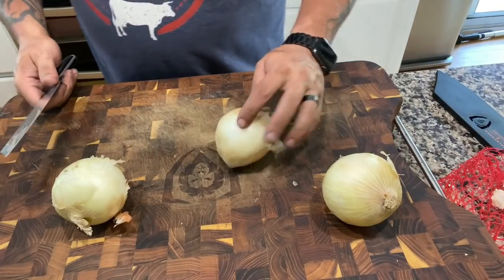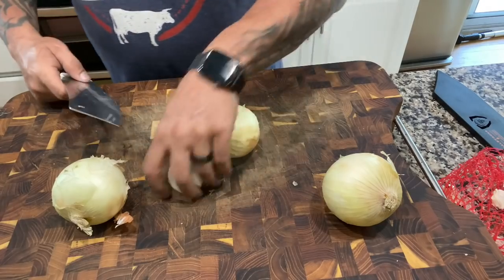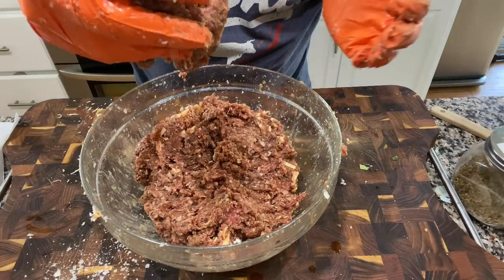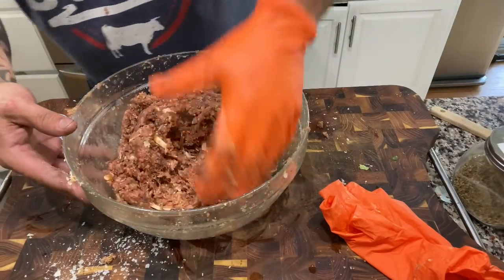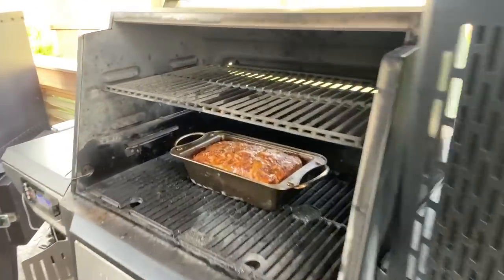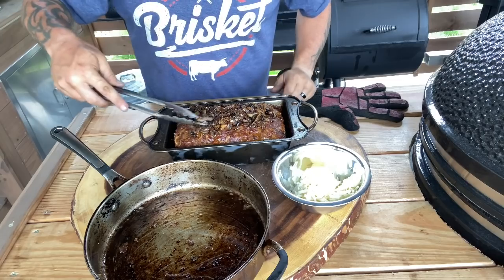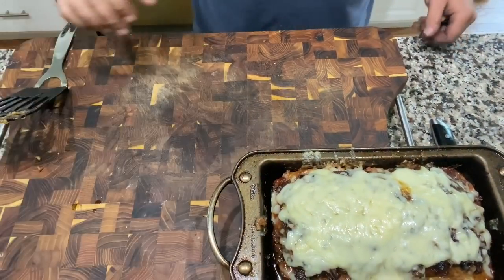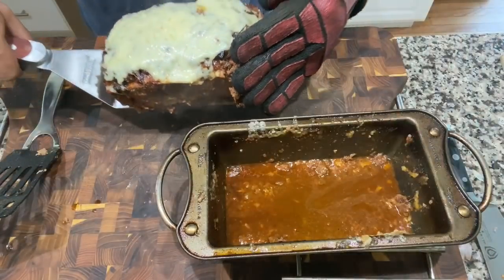French Onion Soup Meatloaf ( Masterbuilt 560 Gravity Series )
If you like meatloaf and you like French Onion soup a lot or you just like each one a little, check this out.

Direct Links:

1000F LavaLock Fiberglass Tadpole Gasket:

Rutland 2000F Gasket Cement:

Masterbuilt 560 Gravity Series Grill/Smoker

Oklahoma Joe Gasket

Oklahoma Joe Halftime Chimney

Oklahoma Joe Trigger Marinade Injector:

Oklahoma Joe Hawg Lifter:

Oklahoma Joe Blacksmith Rack/Brush:

Oklahoma Joe Log Lighter Torch:

Meater Block Premium Smart Thermometer:

Maldon Sea Salt Flakes:

Compression Sprayer:

Dalstrong Knives:

Crixus Chef:

Nakiri Asian:

12” Chef/Slicer:

Kiritsuke Chef:

Lionswood Cutting Board:

Dragon Spire Knife Block:

BBQ Shirts:

Body By Brisket:

The Grillfather: